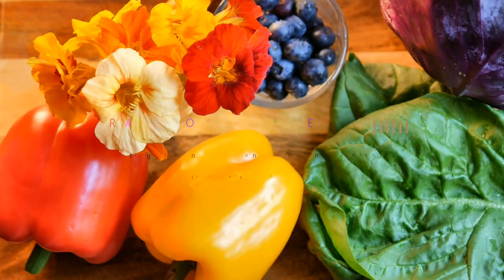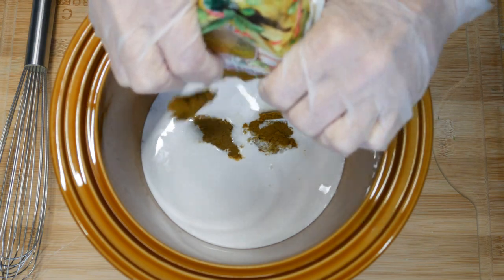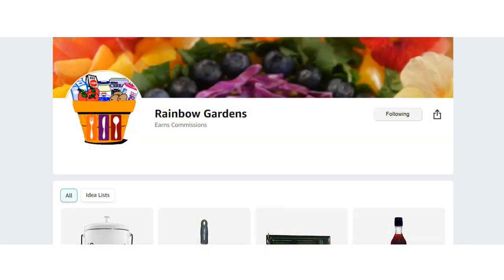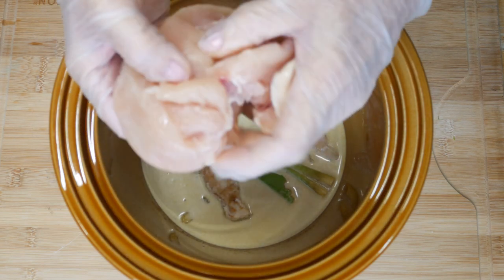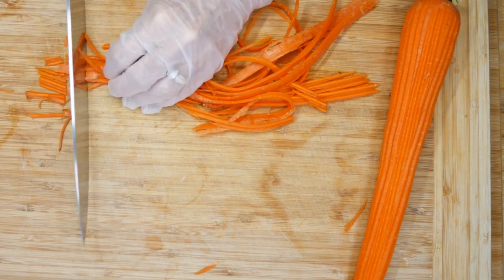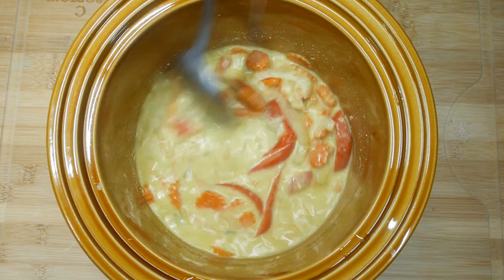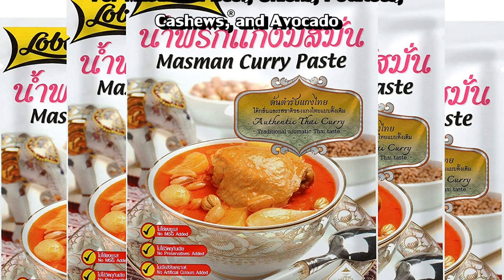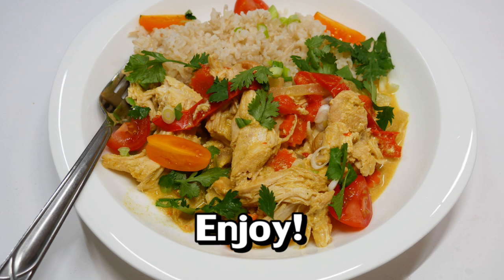Easy Crockpot Chicken Breast Thai Curry with Lemongrass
Let's make some super easy Thai inspired curry using a crockpot!

Rainbow Gardens
Crockpot Thai Curry

*1    packet curry paste - yellow, red, green, or panang
2    8.5 oz boxes of Aroy Coconut Milk
1.5  Pounds Chicken Breast or Thighs (trimmed)
About 3 to 4 cups fresh vegetables
About 1 tablespoon fish sauce or to taste

Optional
1 Tablespoon peanut butter
1 Tablespoons dark brown sugar
Lime, scallions, cilantro, cherry tomatoes

*Packet instructions call for 1/2 pound meat and one box of coconut milk per packet of paste.  This ratio makes it very spicy but feel free to add more paste if you like!

I use the Square Foot Garden method:
Square Foot Garden Book: